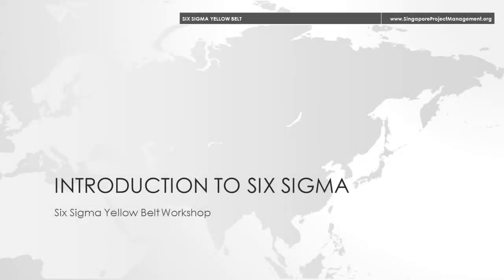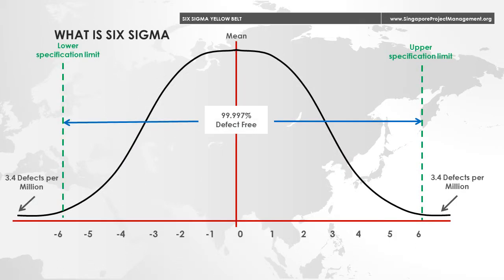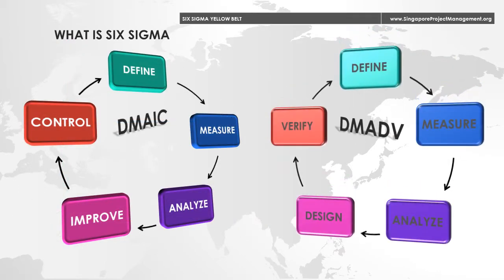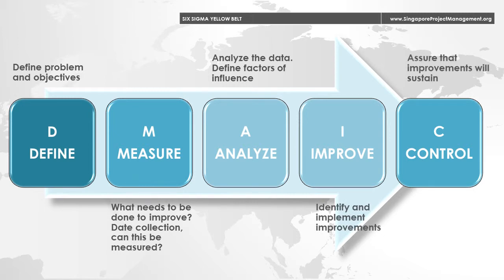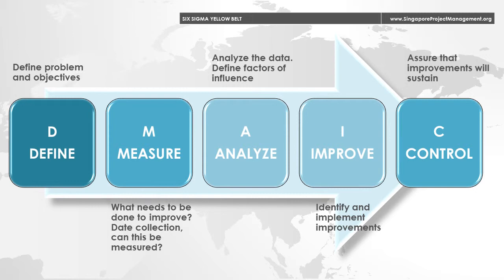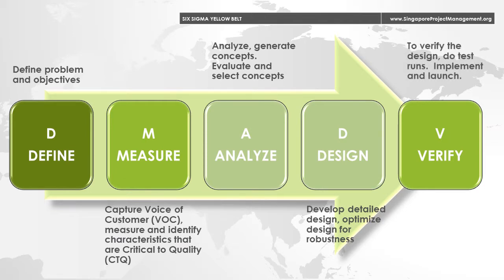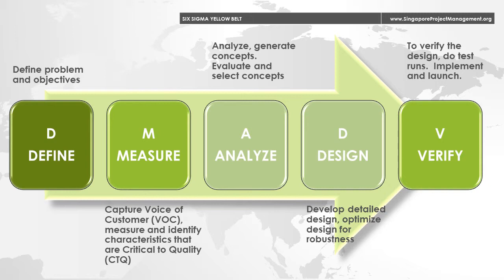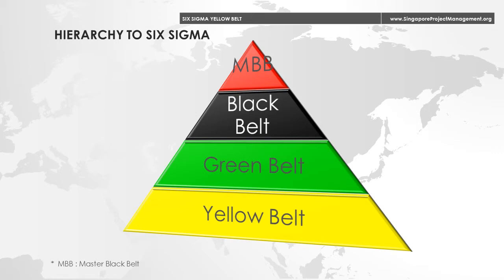1) Introduction to Six Sigma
We provide certification, training, free resources and online exam for courses such as Six Sigma, PMP, CAPM, ITIL, ISO.

This is one of our audio and video courses on Six Sigma. Subtitles are available in English and translated into more than 100 other languages.